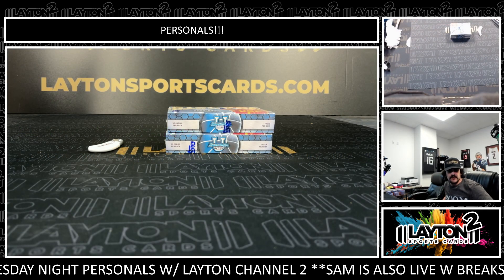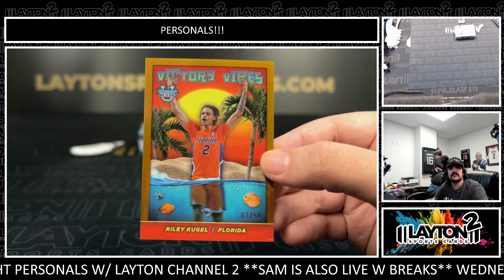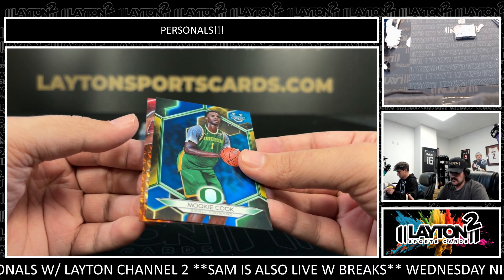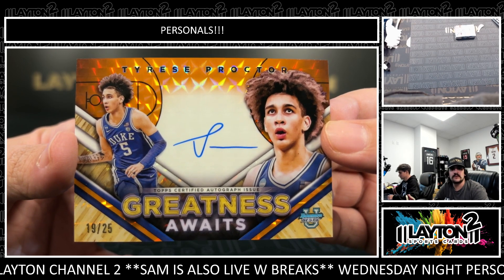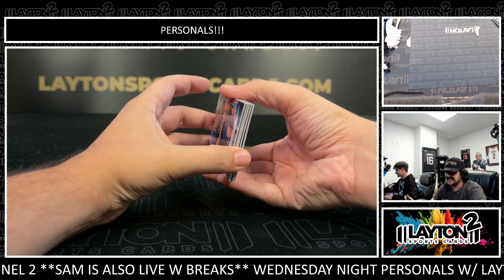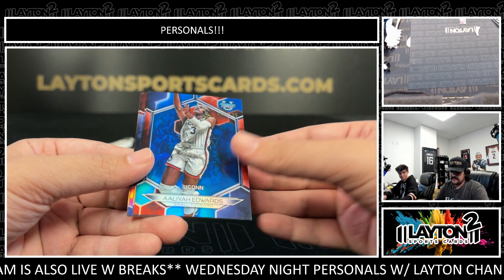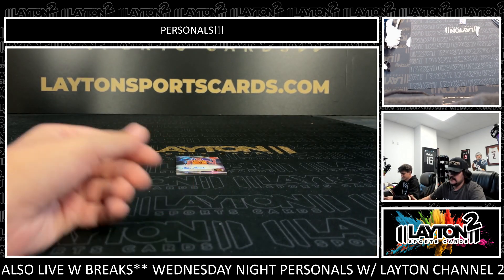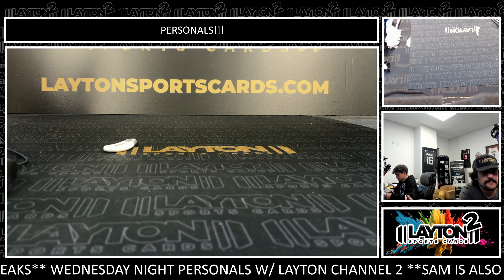2 Boxes Of 2023/24 Bowman's Best Basketball For Ross T